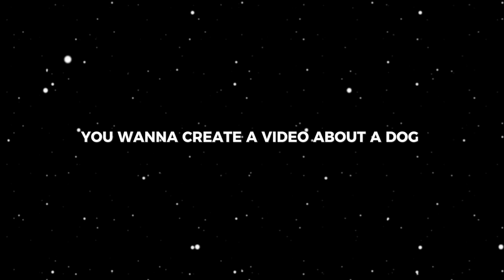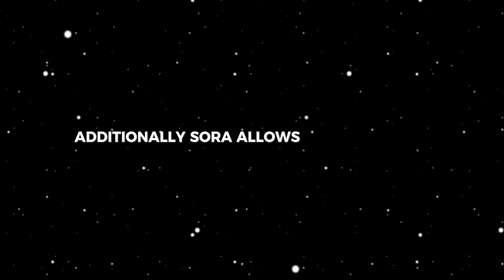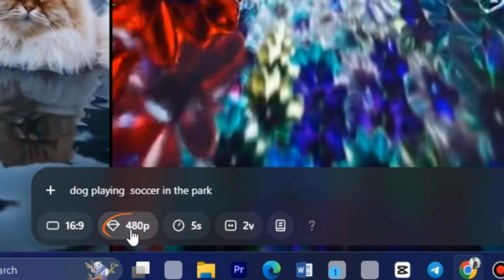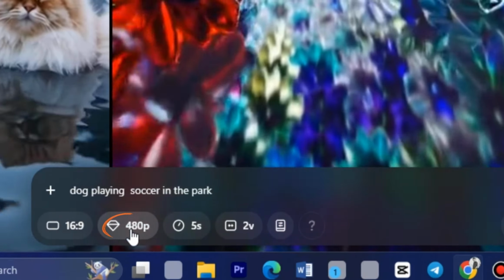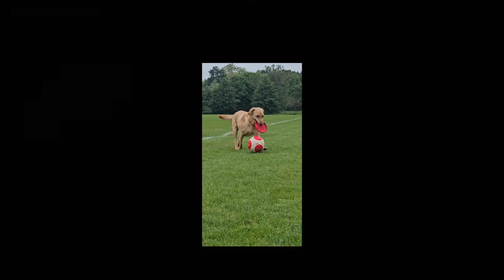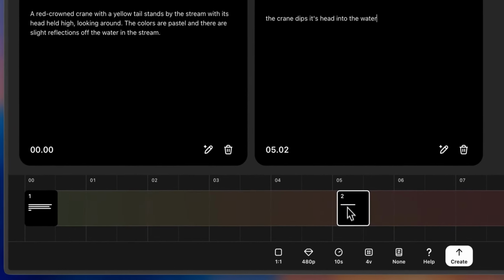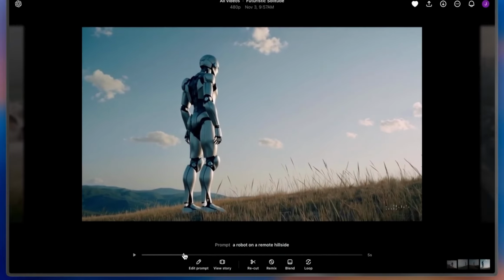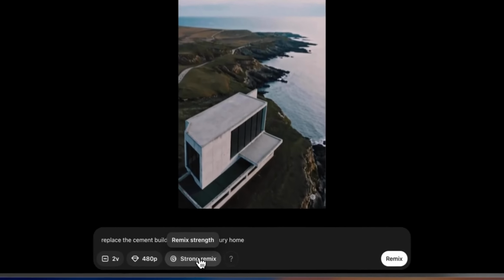How to Use SORA AI Video Generator | Ultimate Beginners Tutorial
In this tutorial, I'll guide you through the process of using Sora.

Once you’ve registered for Sora and completed the onboarding steps, you’ll land on the homepage of the website, sora.com. On this page, you’ll notice a prompt section at the bottom where you can quickly start creating your video.

For instance, let's say you want to create a video about a dog playing soccer. You can simply type in "dog playing soccer in the park," and Sora will begin the process.